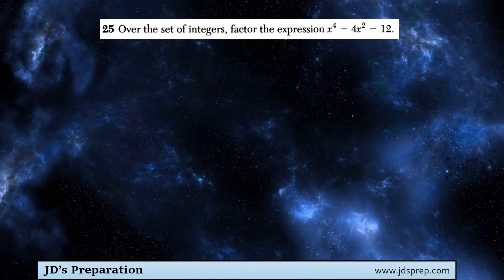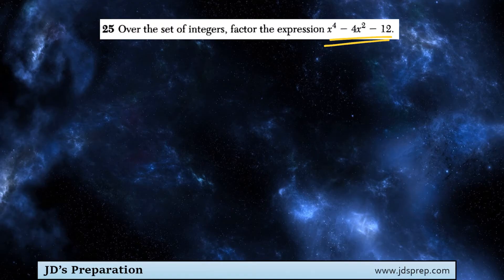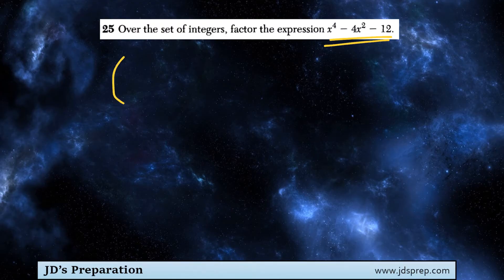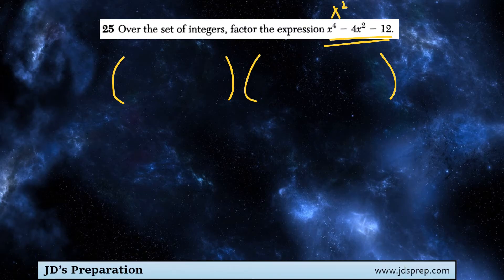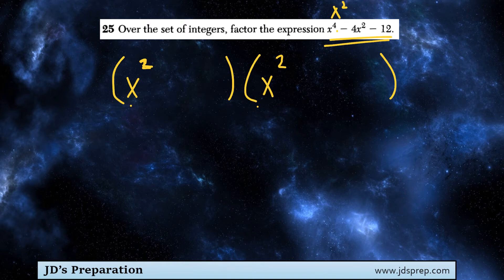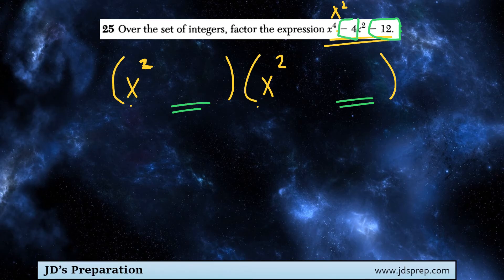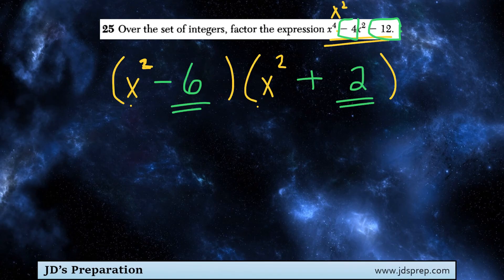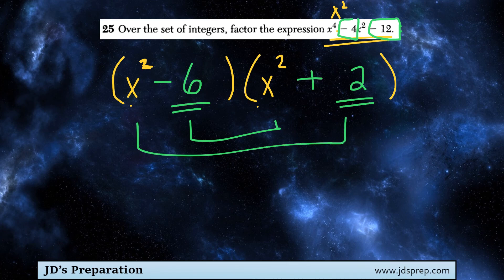Alg II 08 18 25